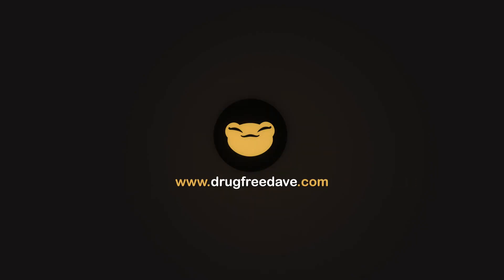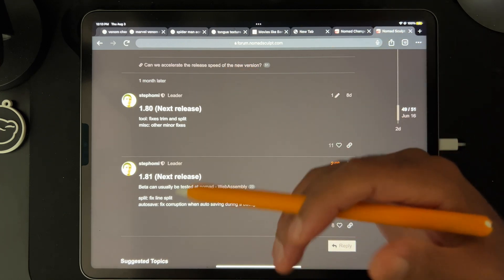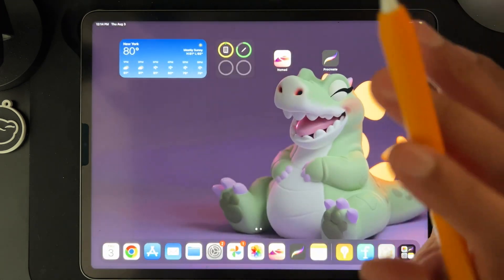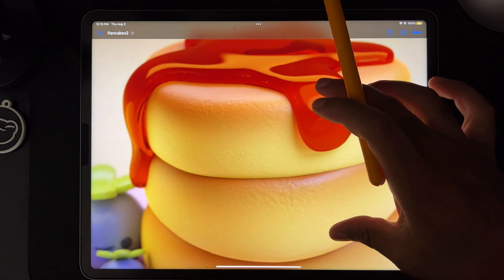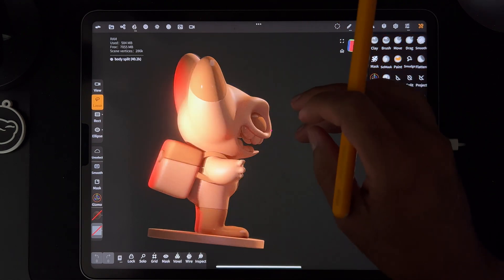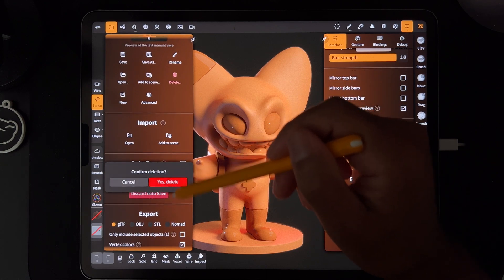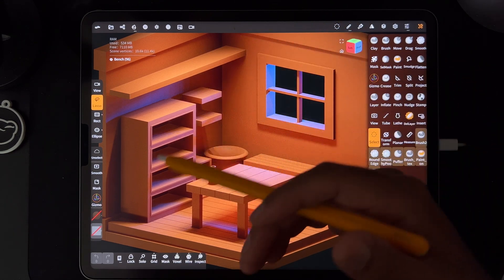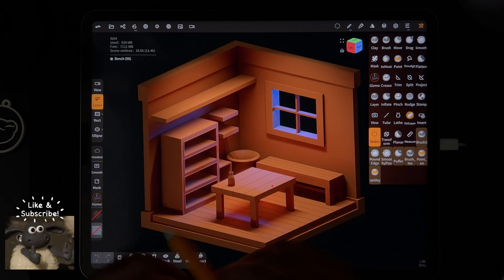Nomad Sculpt UPDATE: 1.80 (minor fixes) + Upcoming Tutorials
Minor bug fixes in this update! I'll also show you a few of the tutorials I have scheduled while i'm away on vaca! :)